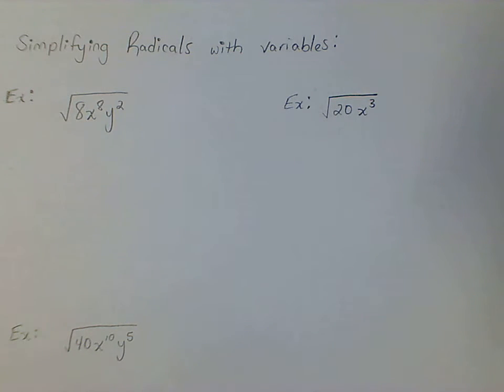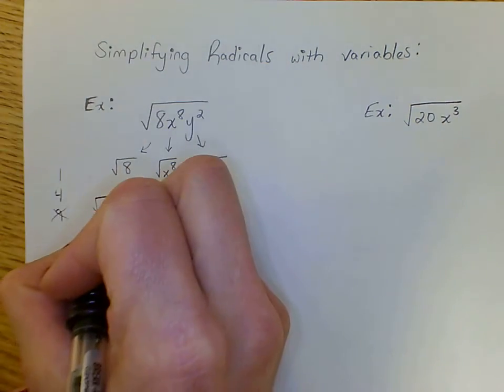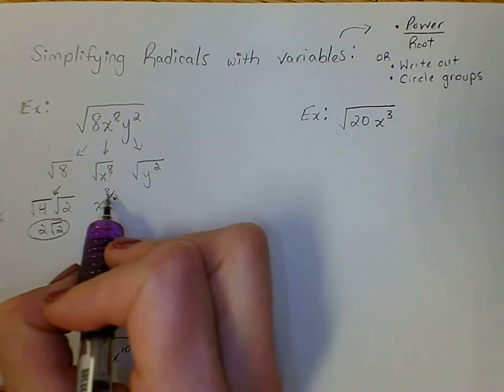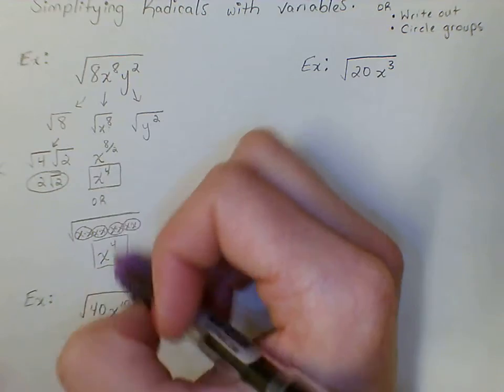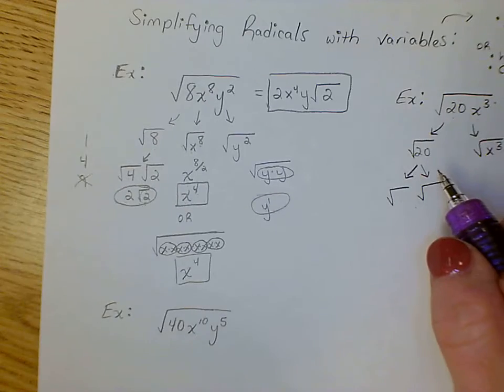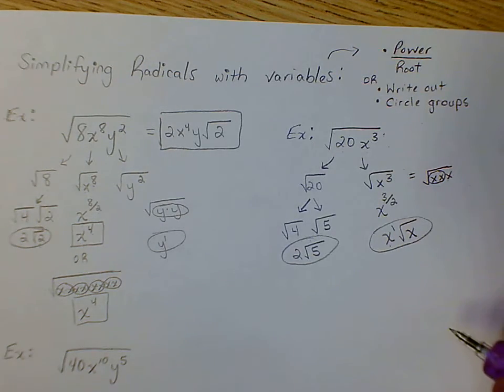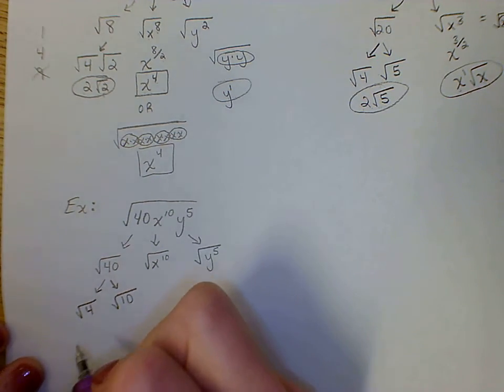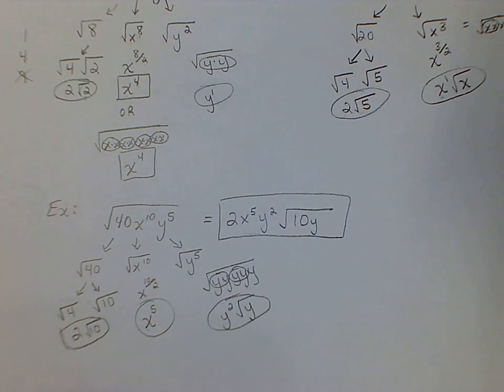Simplifying Radicals: Non-Perfect Squares and Variables